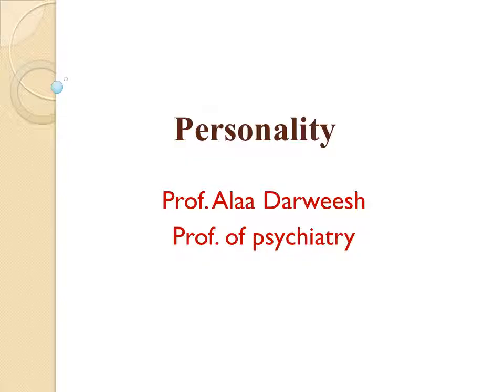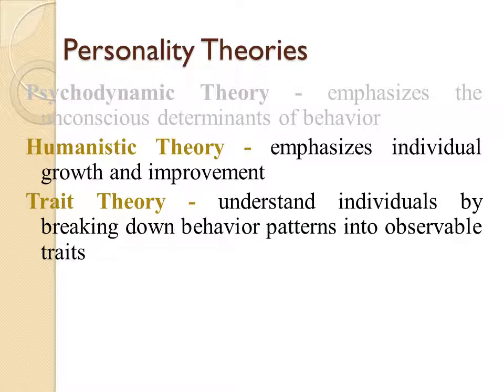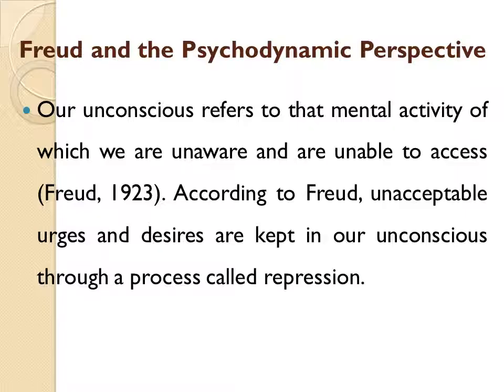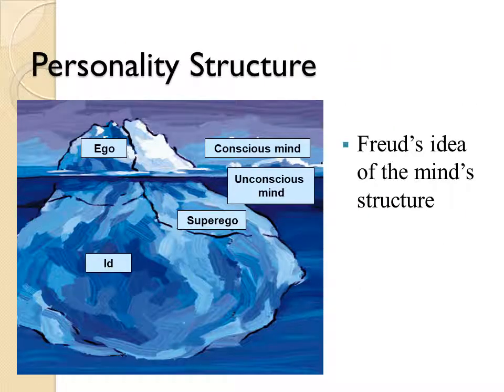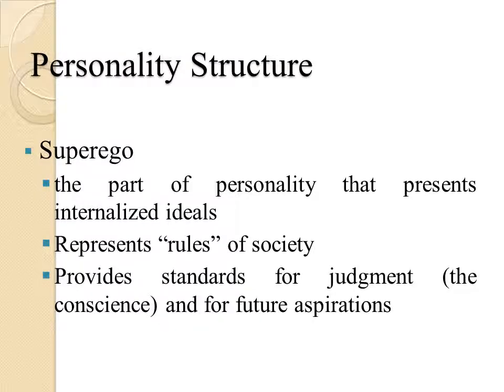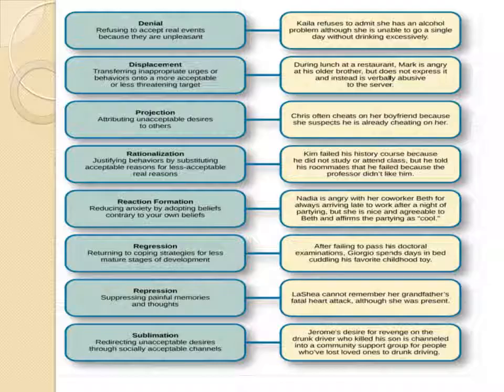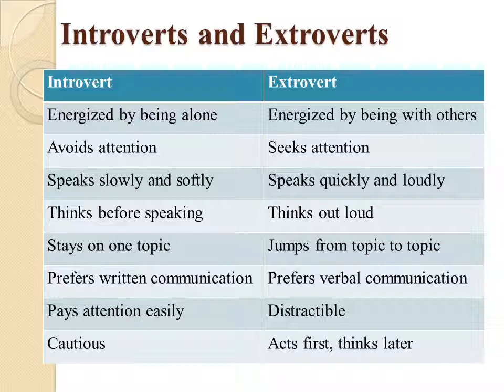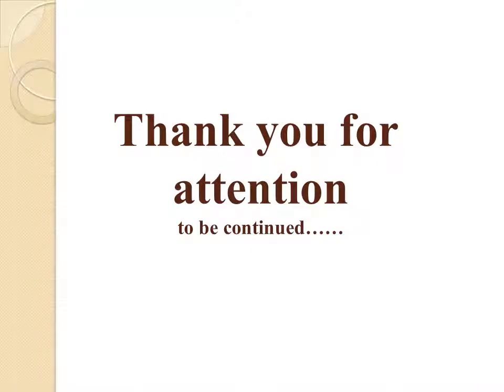personality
Prof. Alaa Darweesh
Prof. of psychiatry
Objectives:
What Is Personality?
Freud and the Psychodynamic Perspective
Humanistic Approaches
Biological Approaches
 Trait Theorists
 Cultural Understandings of Personality
 Personality Assessment